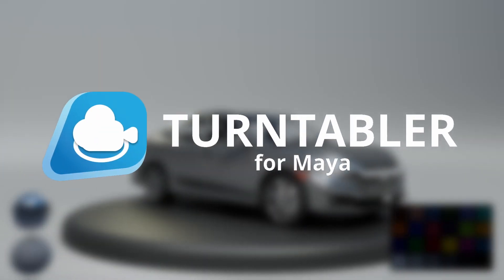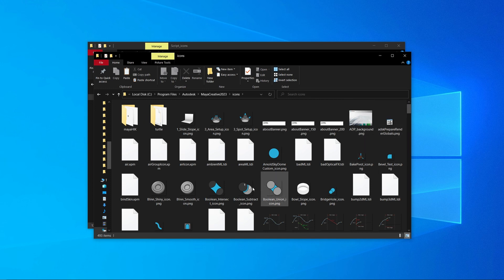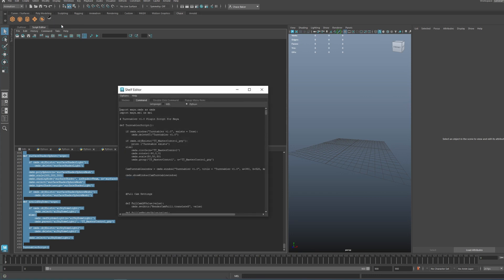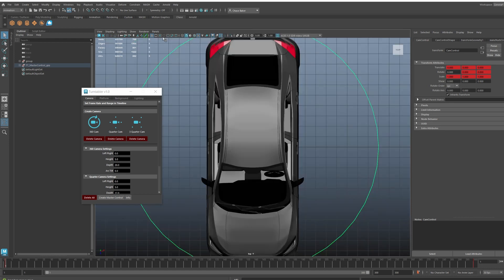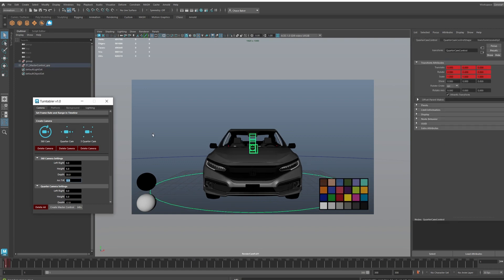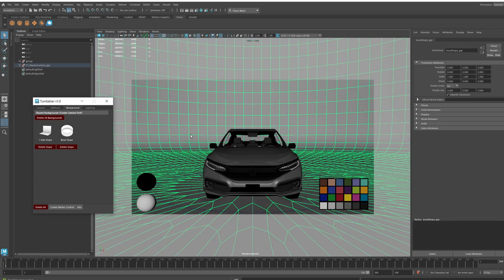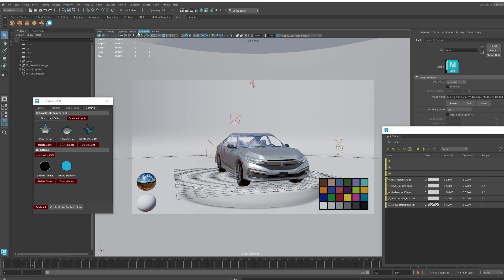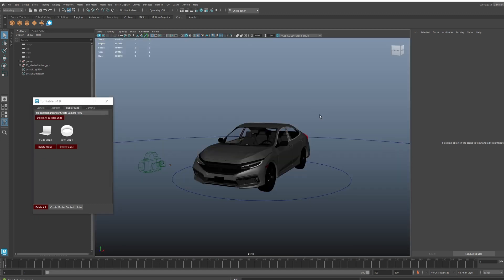Turntabler 1.0 Maya Script Tutorial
Turntabler is a Maya Python 3 script that allows you to create different types of turntables faster and more efficiently. This video guides you through how to setup and use the script. You can purchase the script on Gumroad here.

NOTE: This script was made in Maya Creative 2023 with Python 3. This may not work on Maya 2020 or older. This should work on Maya 2022, 2023, and 2024.

Intro - 0:00
Setup - 0:20
Cameras - 2:42
Platform - 5:11
Backgrounds - 5:23
Lighting - 5:41
Outro - 7:23